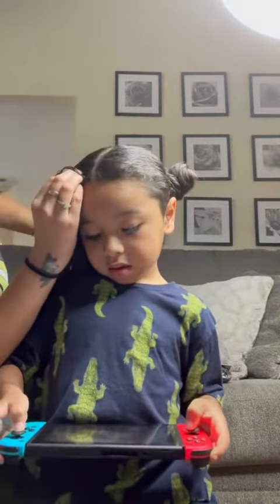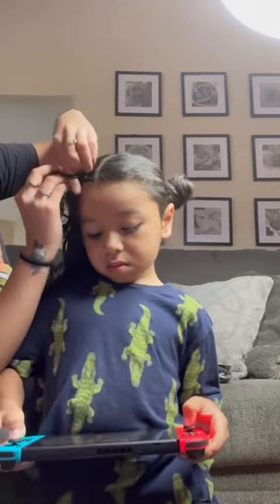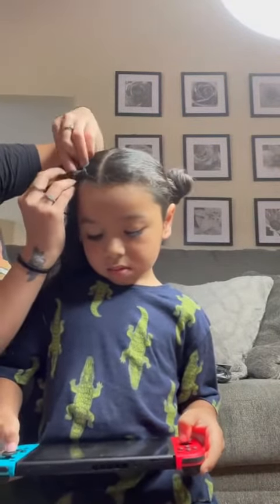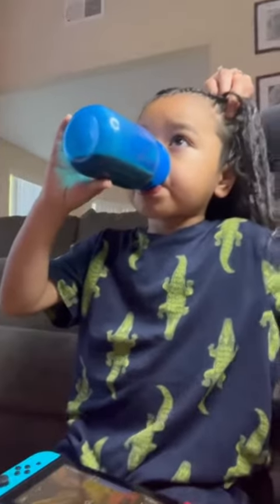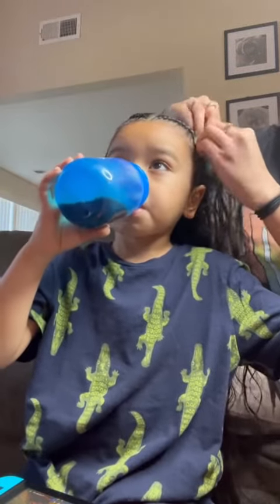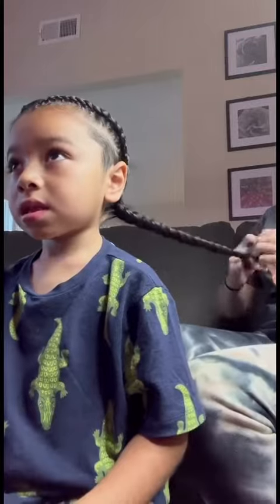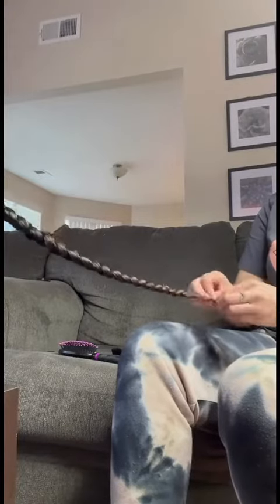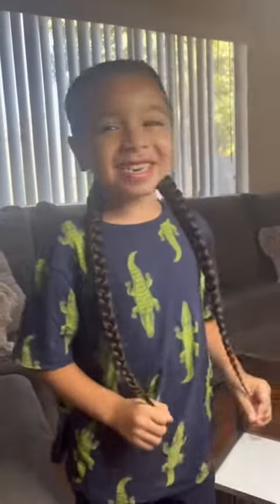Let’s braid manaias hair